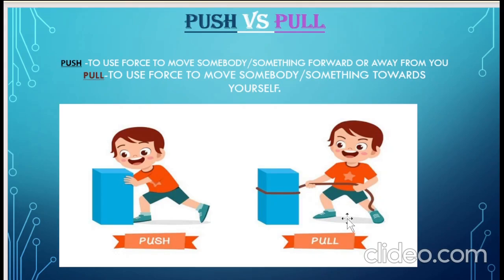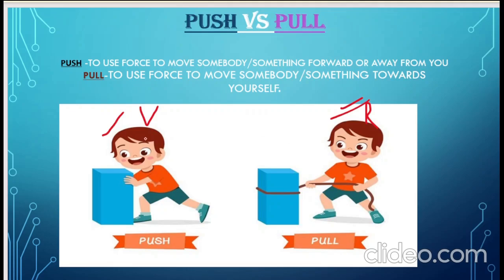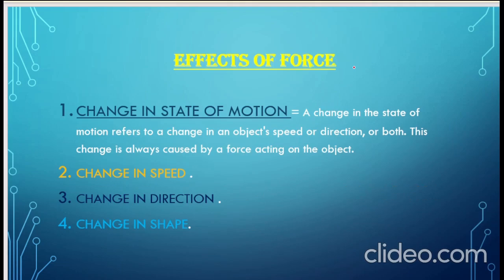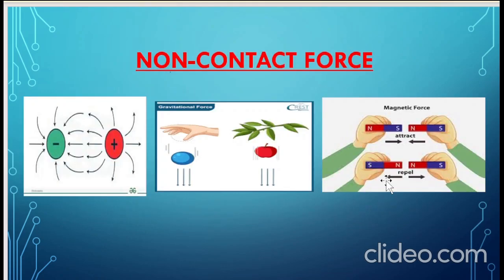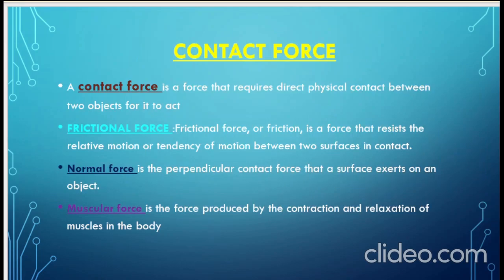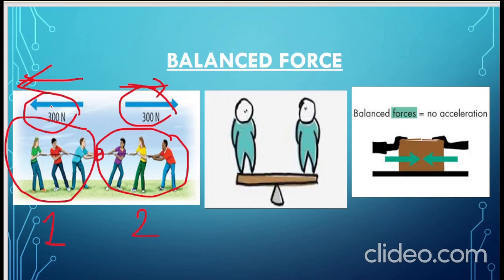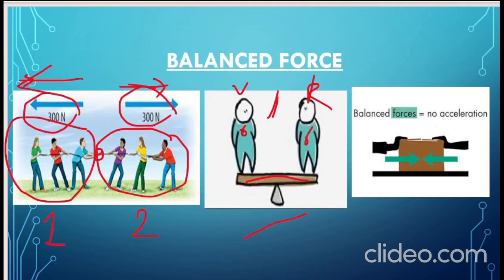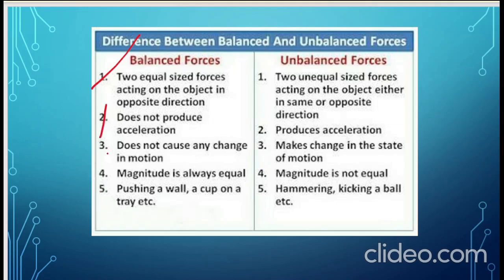class 9 FORCE AND LAWS OF MOTION ( P1)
informative and educational videos
class9 physics chapter cbse board